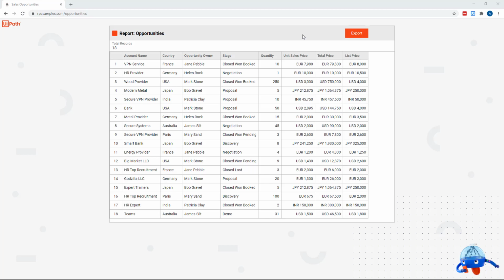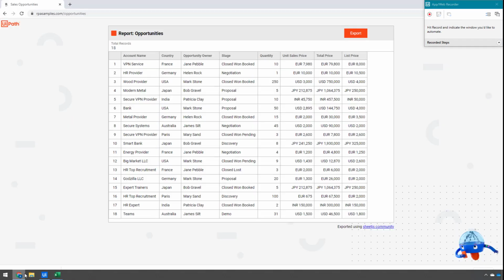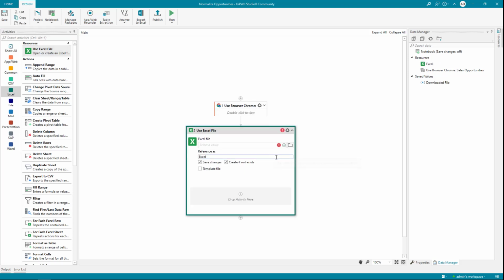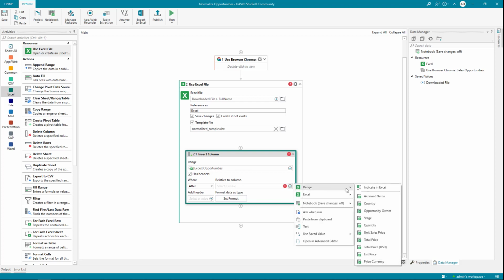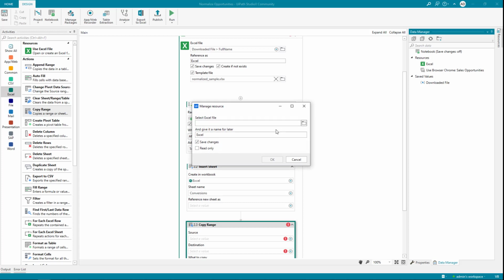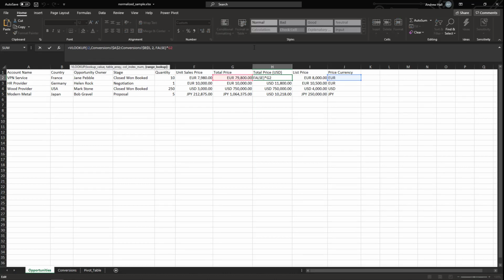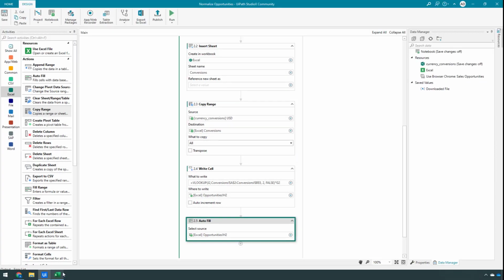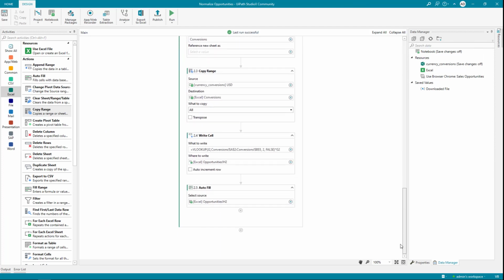StudioX Demo: Normalize Sales Data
Shows exporting sales data represented in multiple currencies and building an automation to quickly convert the numbers into a single currency using UiPath StudioX.